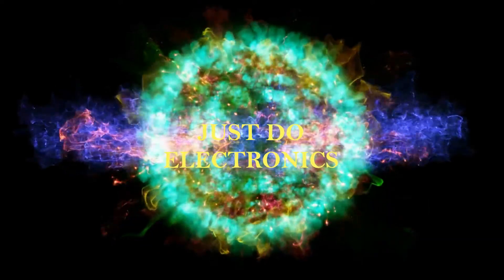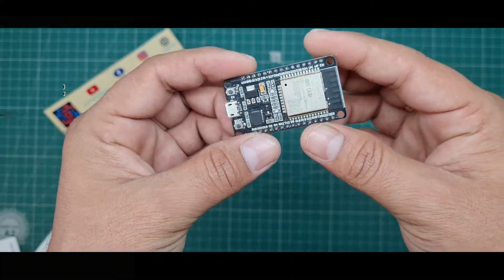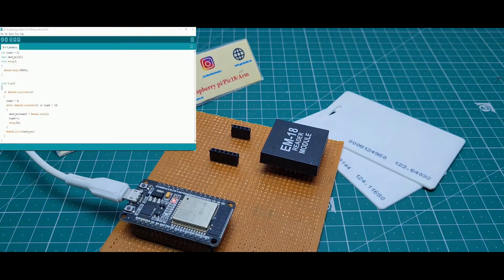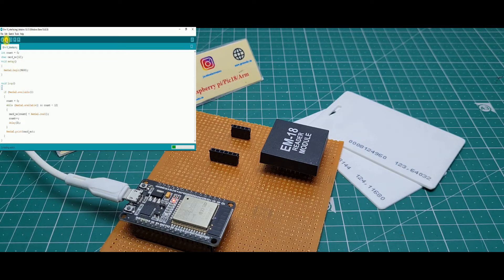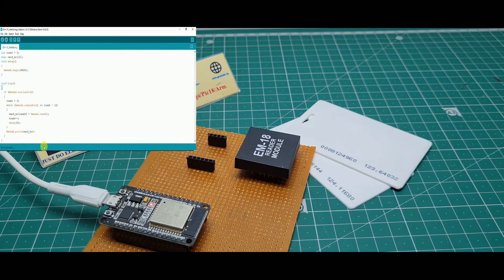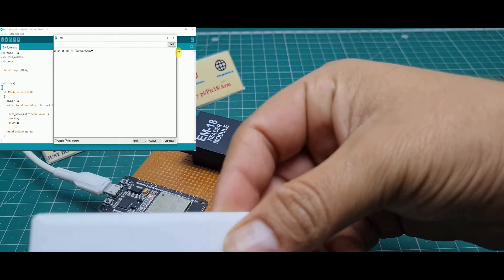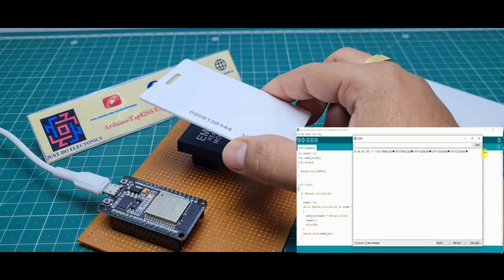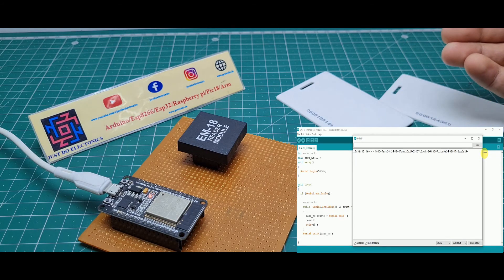EM18 RFID Interfacing With ESP32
Hey Friends In This Video I Will Show You How EM-18 Interface With ESP32 Board.

Component List
ESP32 Board
EM-18 RFID Module
RFID Tag
Zero PCB
Wire
USB Cable